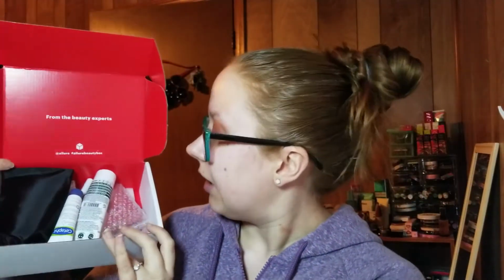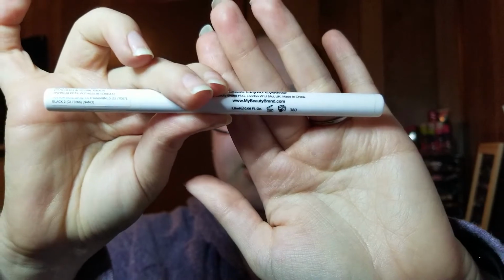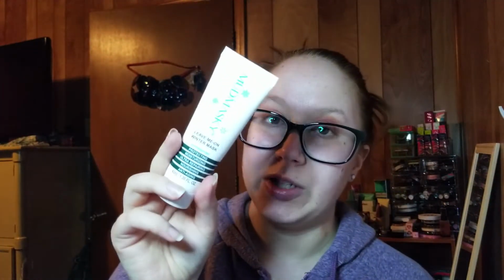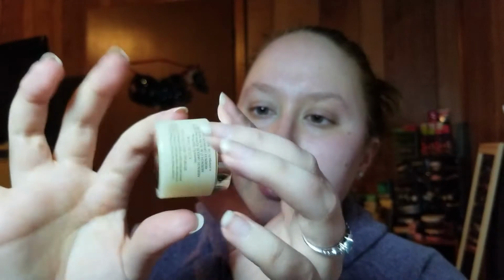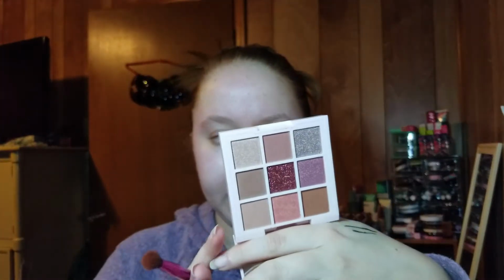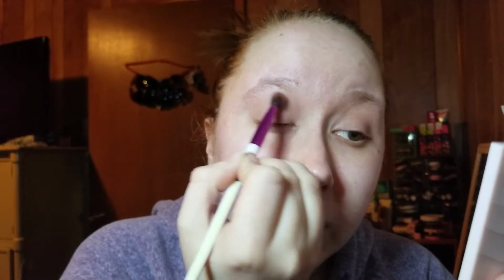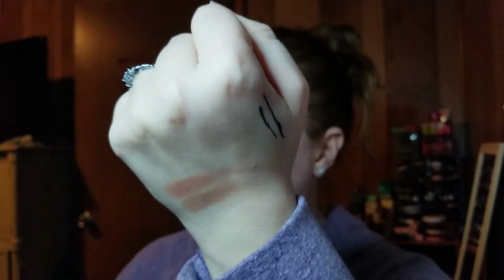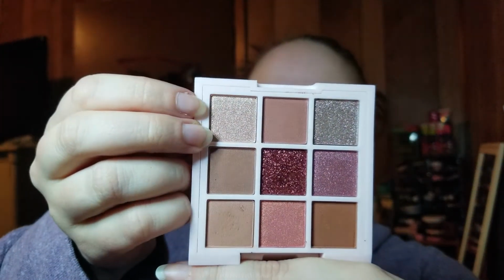December 2020 Allure Beauty Box! LOTS of Winter Skincare !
Heyyy!!

AHEM. To clear up my flubs... this box now retails for $23 (...it's like $23.61 after tax) and you're only guaranteed a $100+ value. AT LEAST 3 of those are meant to be full size, which was the case for this one.
As I said, this is one of the higher priced, supposedly higher value boxes. What do you think?